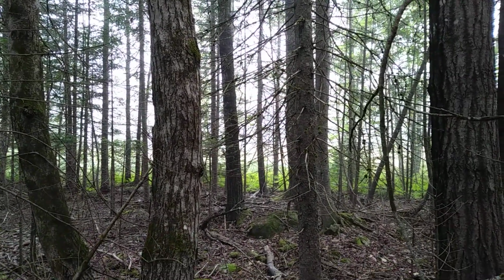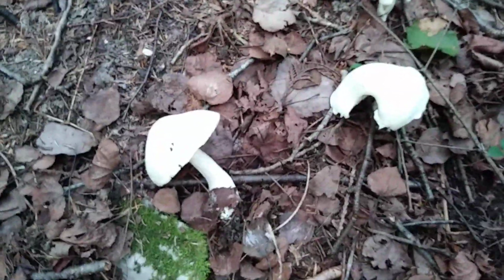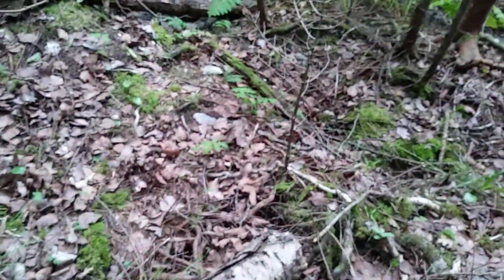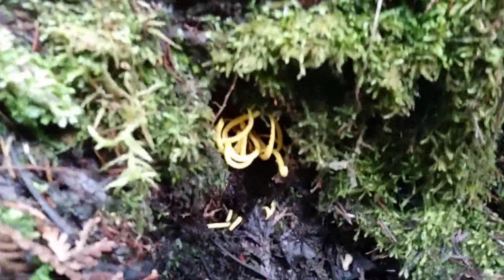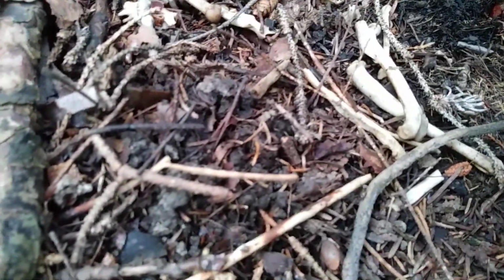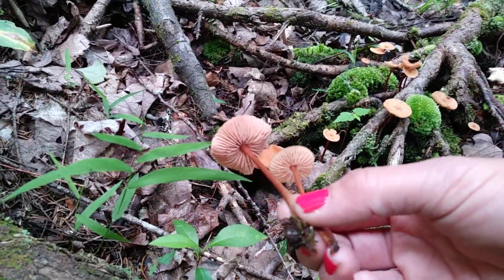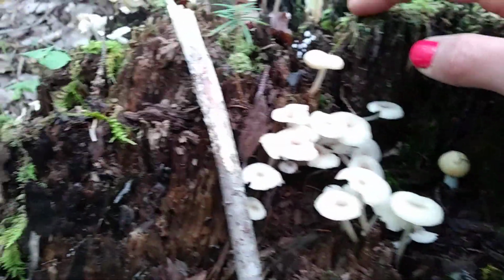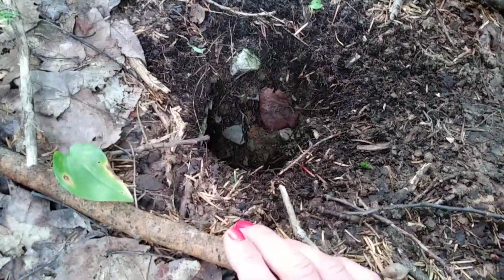Following Deer Trails. Chanterelles..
So many mushrooms. Oozy gooey ones edible ones and deadly ones join me on my adventure through the woods where there is no trail but those left by animals